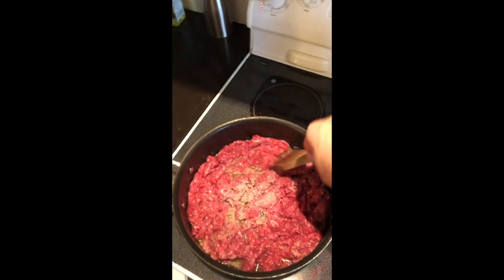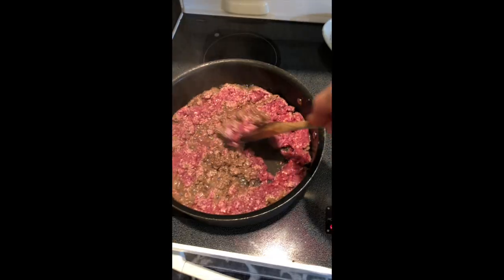"CANNING TAMALES" How to make Tamales......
Great Recipe for Tamales. They do not have to be caned. If you decide to make them and not can them steam them for 75 to 90 Minutes...
Canning Tamales

Meat Mix:
2 lbs Ground Meat
1/2 Cup Celery
1 Med Onion Chopped
1 Lg Bell Pepper Chopped

Meat Seasoning Mix

1/2 tsp each of: 2@Chile Pwd,1@ Paprika,1@ Onion, 1@Garlic, 1@Salt 1@Pepper
2 tsp of this Meat Seasoning Mix
2 tsp of the Masa Seasoning Mix.
1 tsp Red Pepper Flakes
1 7oz can Diced Gn Chiles
3-4 Tbsp Masa in 1/2 Cup water
Cook 5 min after adding masa to thicken.

Masa Mixture
4 Cups Maharani Masa Mix
4 Cups Broth more or less
5 Tbsp Masa Seasoning mix

30=36 softened Corn Husk "Pre-Soak at least 60 min in warm water or till pliable.

Makes 28-36 Tamales depends on size. I made 28 Large Tamales.

Place Tamales in 24oz Jars Add 2 tsp H20 and PC 75 Min on 10 lbs of Pressure..